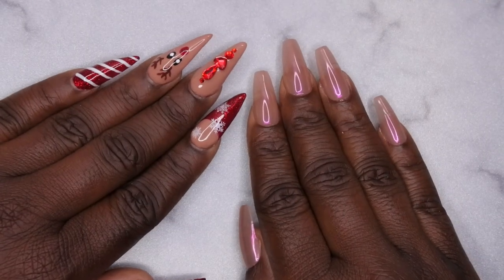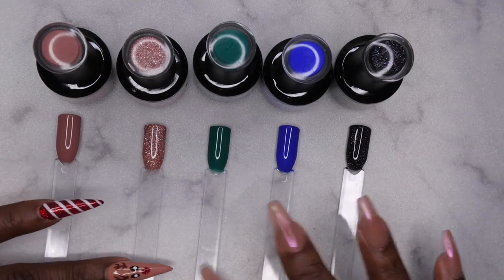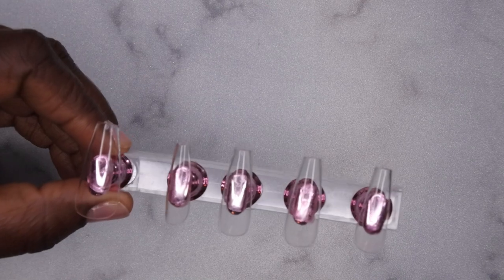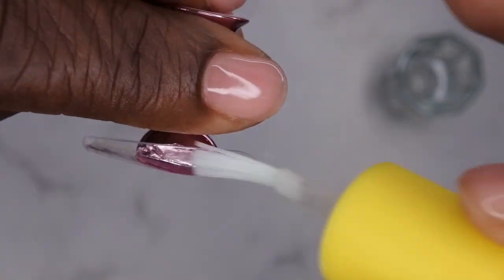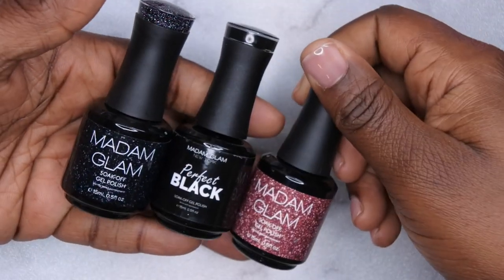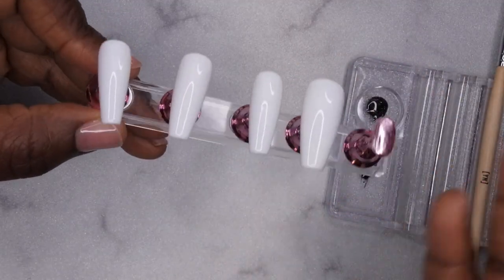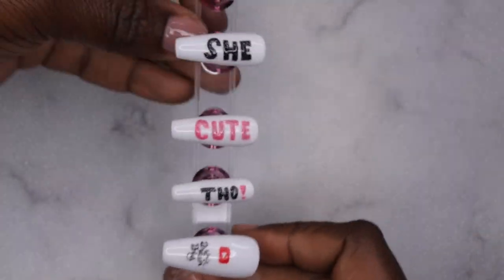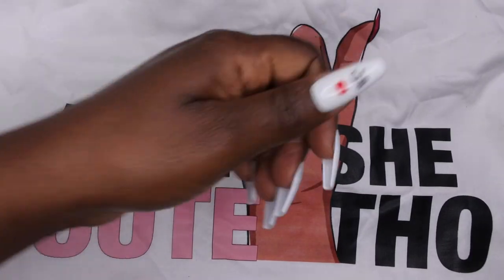How To Make Custom Press On Nails | "Ain't She Cute Tho!" Merch! | Madam Glam A Snowy Layover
Hello Happy people, you asked and I delivered. Today I'll be dedicating this set to my new launch using some polishes from Madam Glam. I am thrilled to offer some beautiful fashion pieces to help women and children grow their confidence to unleash their inner beauty!

A huge thank you to my Happy Family, none of this would be possible without you! 💕

Ready. Set. Ski.
Oh Deer
Feeling Pine
Oh What Fun
Chalet Time

Full cover coffin tips
Gel base and top
Stamping Plates
Born pretty stamping polish
Jelly stamper
Nail Art ring: NICENEEDED 4 Pcs Mini Nail Art...